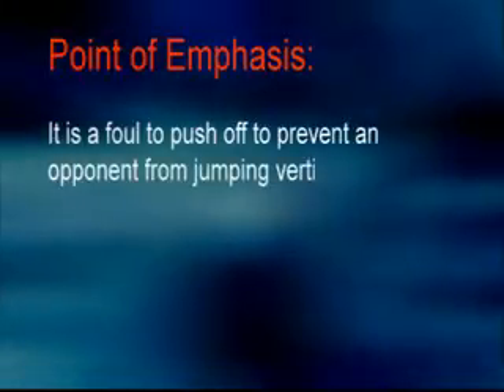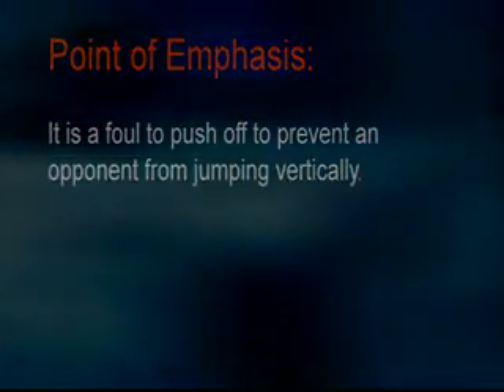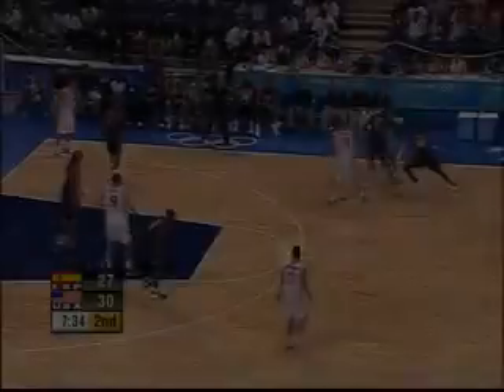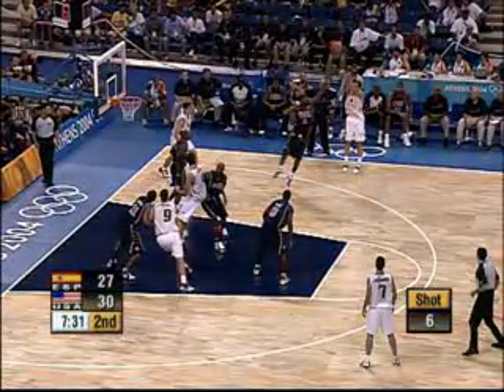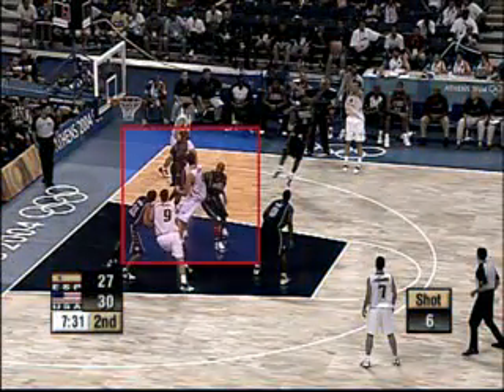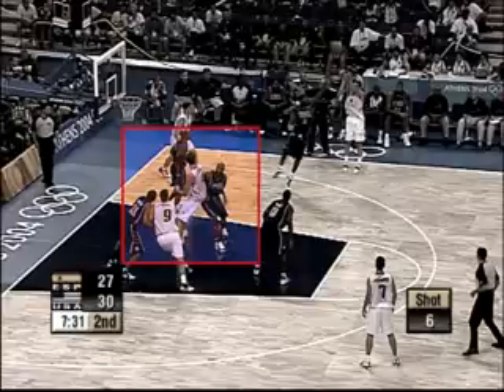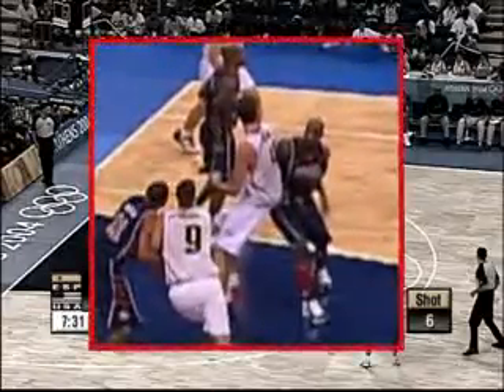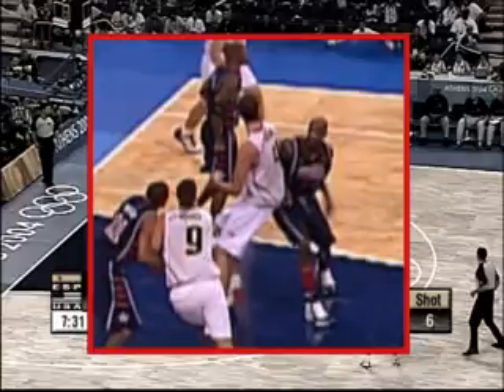4 11 Rebounds Missed call Push in back by Blue14 Lamar Odom on White4 on Rebound